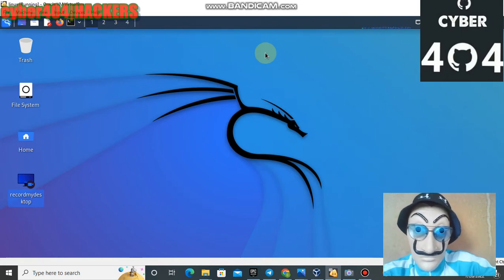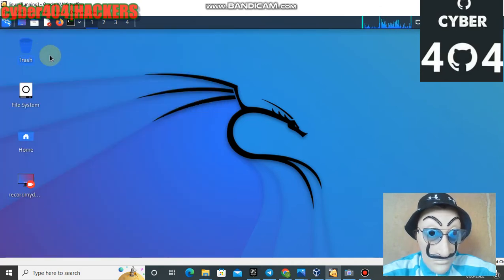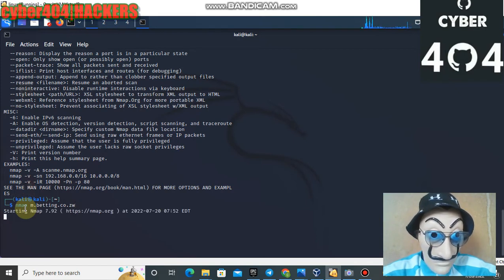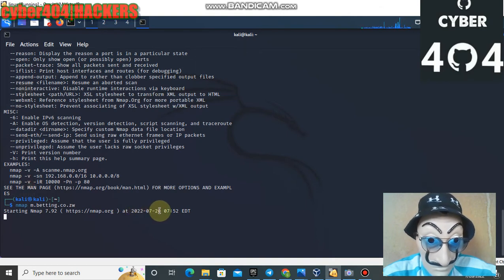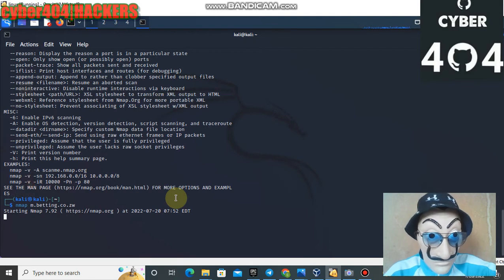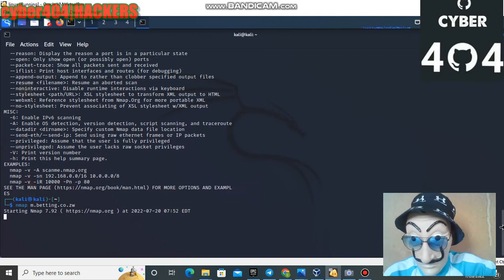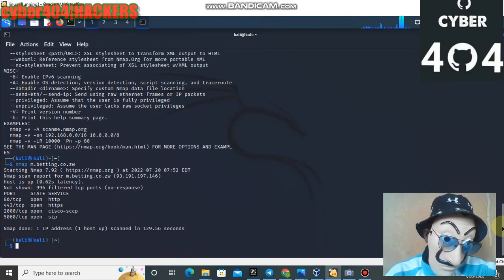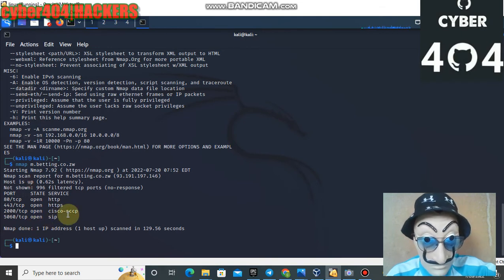HACKING A LIVE BETTING WEBSITE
HELLO GUYS MY NAME IS CYBER404.I AM ZIMBABWEAN PROUDLY SELD PROCLAIMED COMPUTER WIZARD WHO HAVE A FOUR YEAR HACKING EXPRIENCE.ITHE FIRST VIDEO OF THIS ETHICAL HACKING SERIES I AM GOING TO TEACH HOW WE CAN SCN A WEBSITE FOR OPEN PORTS.IN THIS TUTORIAL WE USED betting.co.zw as our website for testing

A port scan is a common technique hackers use to discover open doors or weak points in a network. A port scan attack helps cyber criminals find open ports and figure out whether they are receiving or sending data. It can also reveal whether active security devices like firewalls are being used by an organization.

When hackers send a message to a port, the response they receive determines whether the port is being used and if there are any potential weaknesses that could be exploited.

Businesses can also use the port scanning technique to send packets to specific ports and analyze responses for any potential vulnerability. They can then use tools like IP scanning, network mapper (Nmap), and Netcat to ensure their network and systems are secure.

Port scanning can provide information such as:

Services that are running
Users who own services
Whether anonymous logins are allowed
Which network services require authentication

A port is a point on a computer where information exchange between multiple programs and the internet to devices or other computers takes place. To ensure consistency and simplify programming processes, ports are assigned port numbers. This, in conjunction with an IP address, forms vital information that each internet service provider (ISP) uses to fulfill requests.

Port numbers range from 0 through to 65,536 and are ranked in terms of popularity. Ports numbered 0 to 1,023 are called “well-known" ports, which are typically reserved for internet usage but can also have specialized purposes. These ports, which are assigned by the Internet Assigned Numbers Authority (IANA), are held by leading businesses and Structured Query Language (SQL) services.

Ports are generally managed by the Transmission Control Protocol (TCP), which defines how to establish and maintain a network conversation between applications, and User Datagram Protocol (UDP), which is primarily used for establishing low-latency and loss-tolerating connections between applications. Some of the most popular and most frequently used ports include:

Port 20 (UDP): File Transfer Protocol (FTP) used for transferring data
Port 22 (TCP): Secure Shell (SSH) protocol used for FTP, port forwarding, and secure logins
Port 23 (TCP): The Telnet protocol used for unencrypted communication
Port 53 (UDP): The Domain Name System (DNS), which translates internet domain names into machine-readable IP addresses
Port 80 (TCP): The World Wide Web Hypertext Transfer Protocol (HTTP)
Ports numbered from 1,024 to 49,151 are considered “registered ports,” and they are registered by software companies. The ports numbered from 49,152 to 65,536 are considered dynamic and private ports, which can be used by almost everyone on the internet

A port scan sees packets sent to destination port numbers using various techniques. Several of these include:

Ping scans: A ping scan is considered the simplest port scanning technique. They are also known as internet control message protocol (ICMP) requests. Ping scans send a group of several ICMP requests to various servers in an attempt to get a response. A ping scan can be used by an administrator to troubleshoot issues, and pings can be blocked and disabled by a firewall.
Vanilla scan: Another basic port scanning technique, a vanilla scan attempts to connect to all of the 65,536 ports at the same time. It sends a synchronize (SYN) flag, or a connect request. When it receives a SYN-ACK response, or an acknowledgment of connection, it responds with an ACK flag. This scan is accurate but easily detectable because a full connection is always logged by firewalls.
SYN scan: Also called a half-open scan, this sends a SYN flag to the target and waits for a SYN-ACK response. In the event of a response, the scanner does not respond back, which means the TCP connection was not completed. Therefore, the interaction is not logged, but the sender learns if the port is open. This is a quick technique that hackers use to find weaknesses.